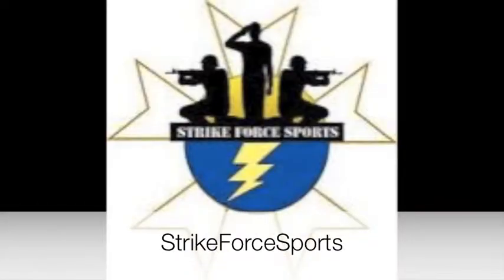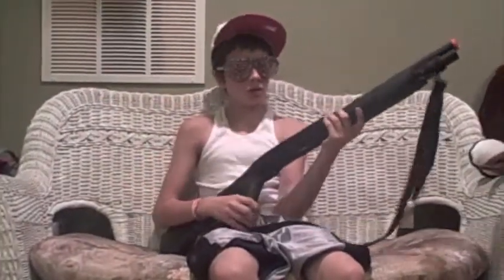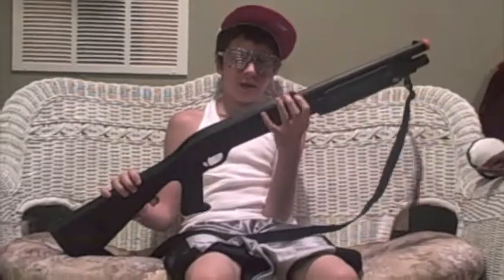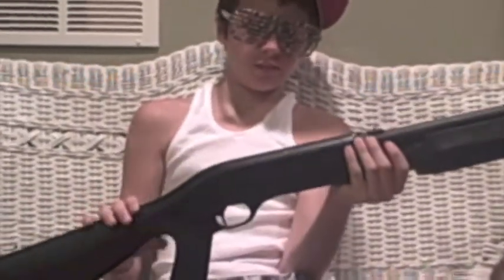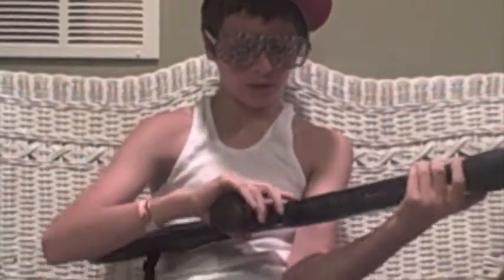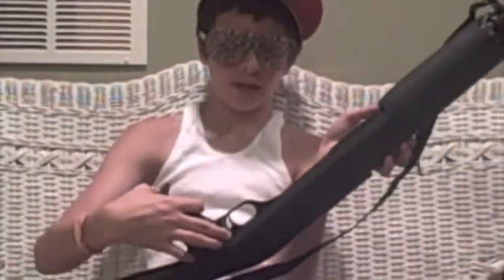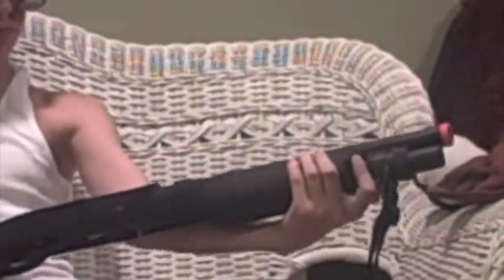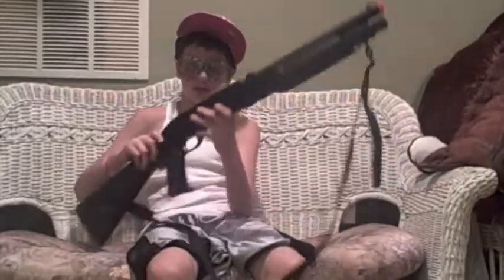Bravo Tri-shot Shotgun Review